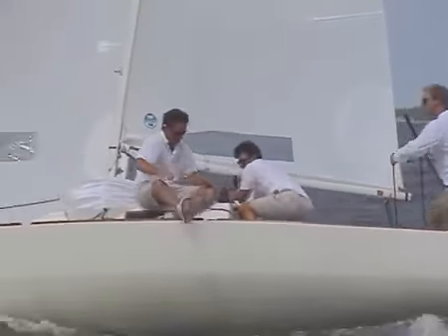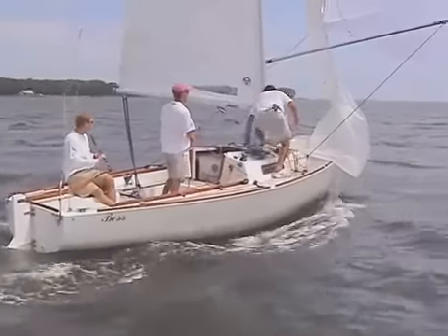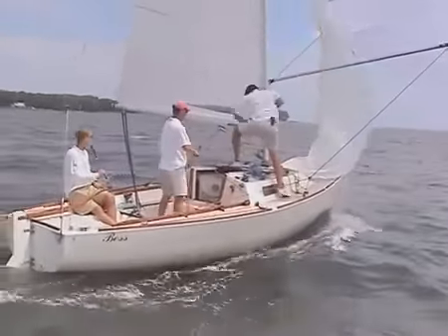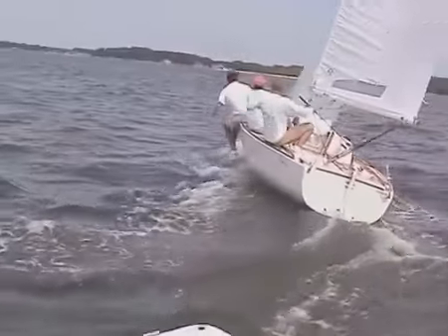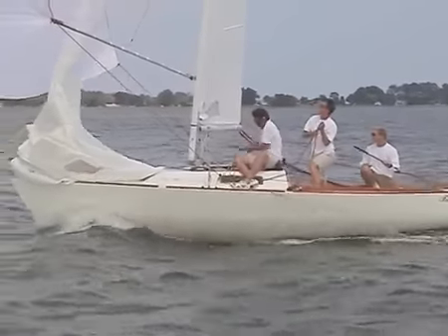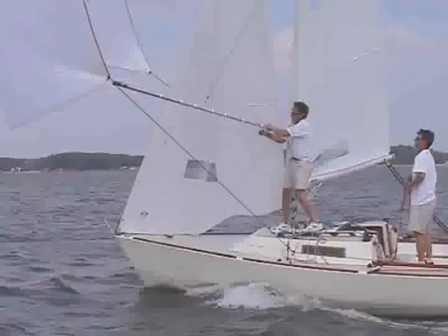J/22 Spinnaker Douses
How to douse a spinnaker on a J/22 sailboat.